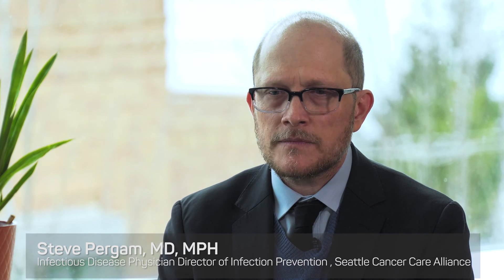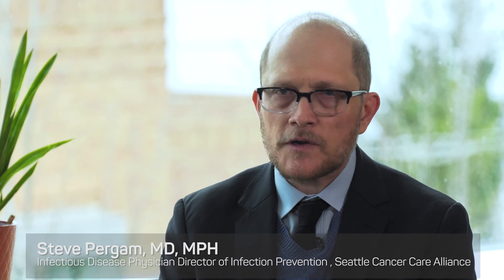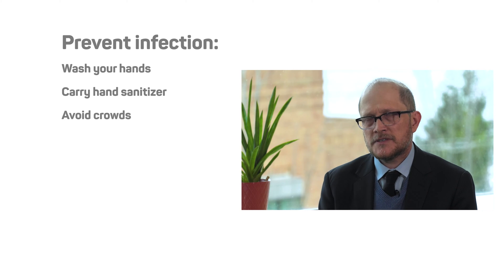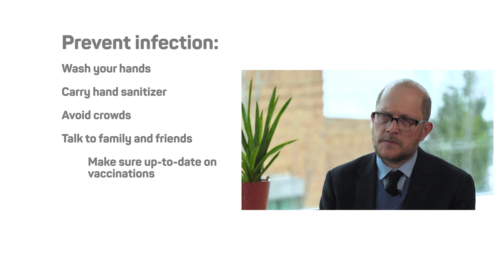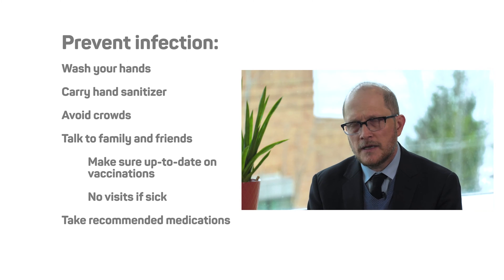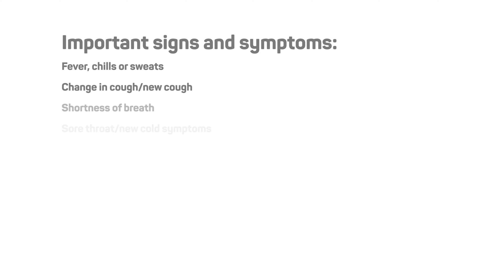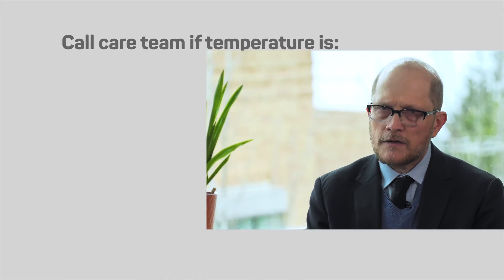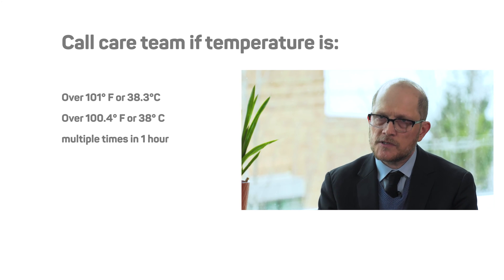Immunocompromised: What Does it Mean?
Note: After this video was created, Seattle Cancer Care Alliance merged with Fred Hutchinson Cancer Research Center. Seattle Cancer Care Alliance is now called Fred Hutchinson Cancer Center.